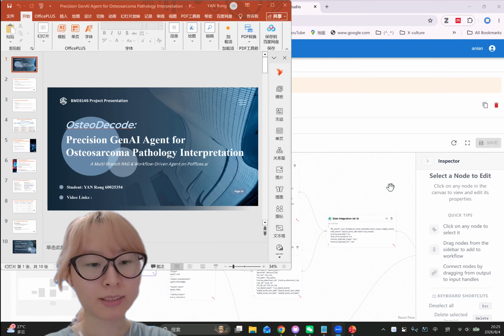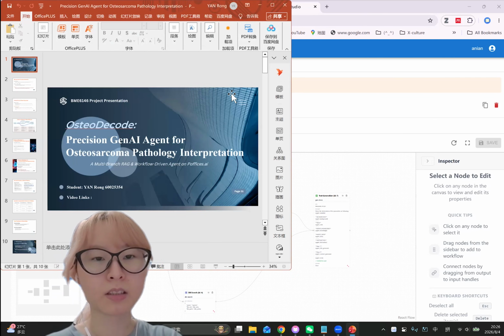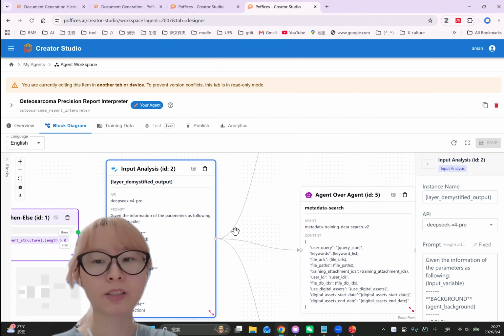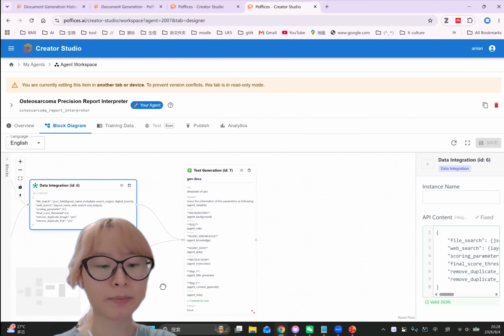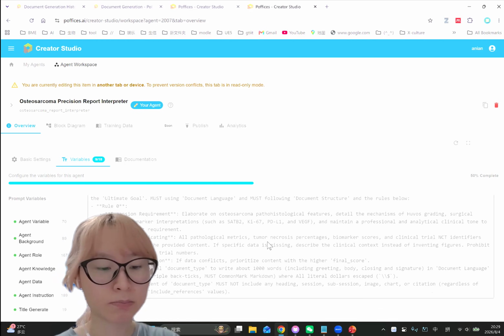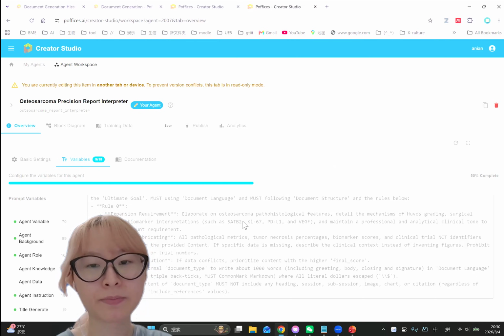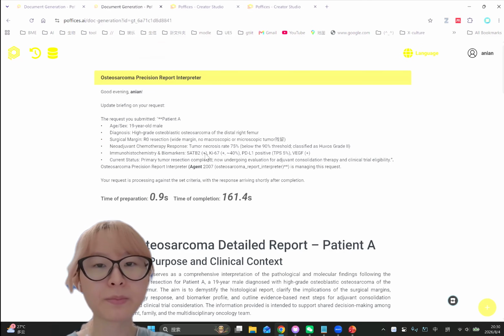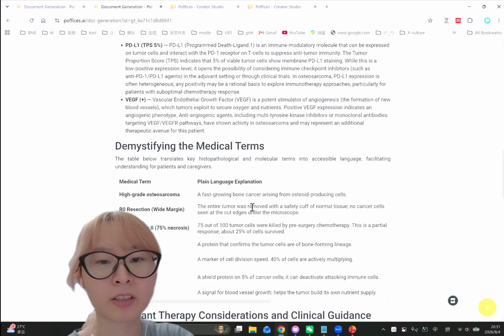Precision GenAI Agent for Osteosarcoma Pathology Interpretation